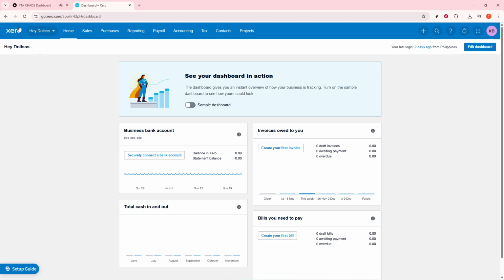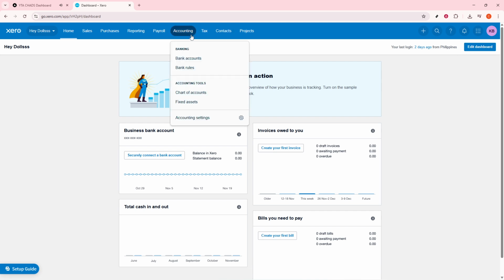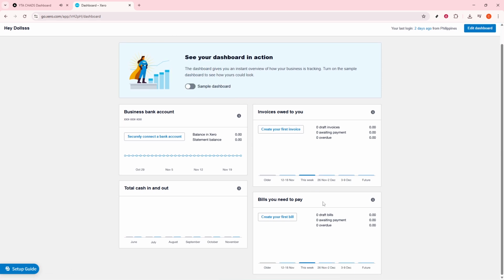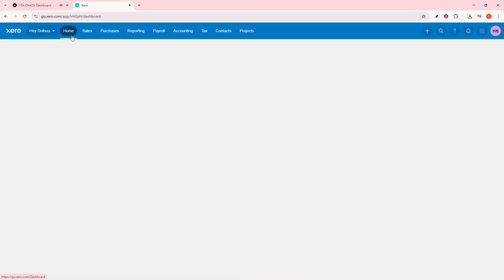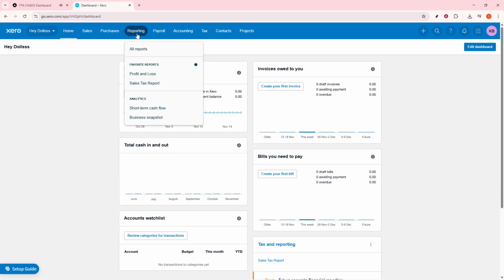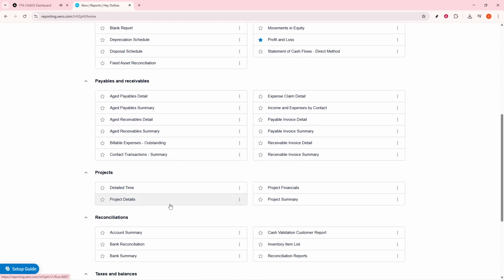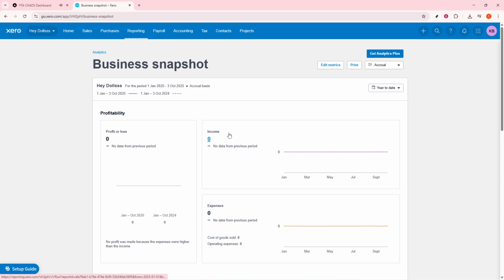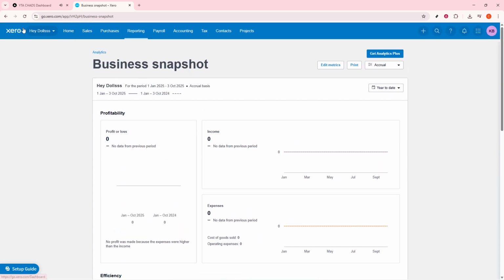How to Run a Report in Xero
Learn how to run a report in Xero with this easy-to-follow, step-by-step guide designed for small business owners, bookkeepers, and accountants. Xero makes it simple to generate powerful financial reports such as profit and loss, balance sheet, cash flow statements, and more—all in just a few clicks. In this tutorial, you’ll discover how to access the reporting dashboard, customize reports to suit your business needs, apply filters for specific dates or accounts, and export your data for deeper analysis or presentations. Running reports in Xero helps you track business performance, identify growth opportunities, and make smarter financial decisions. Whether you need reports for tax season, financial planning, or everyday bookkeeping, this guide will walk you through the process to ensure accuracy and efficiency. Take control of your financial insights today and learn how to run detailed, professional reports in Xero with confidence.